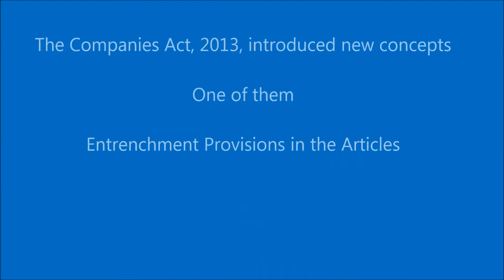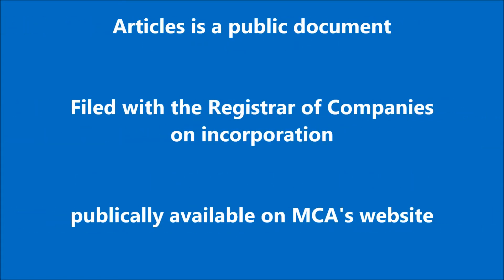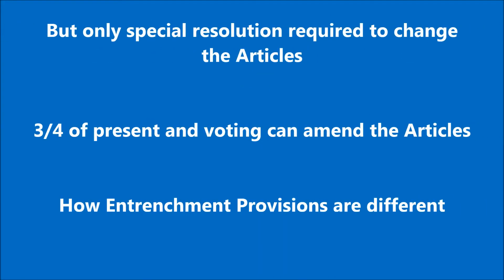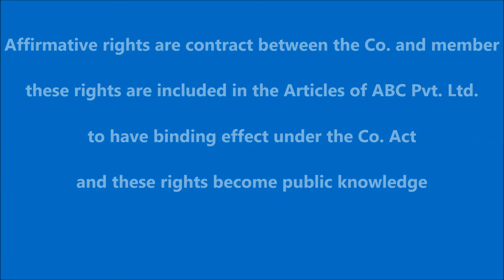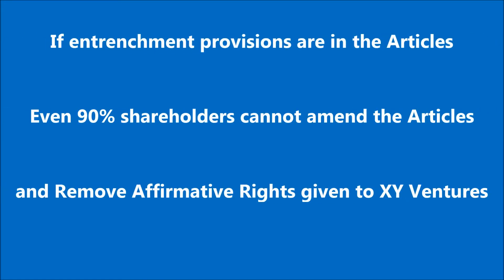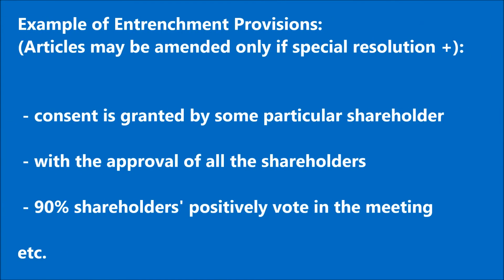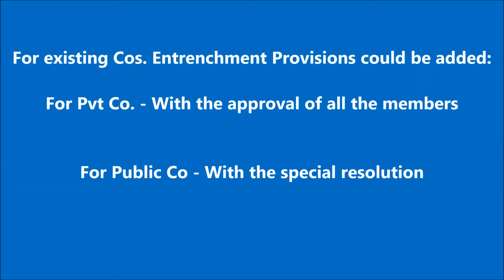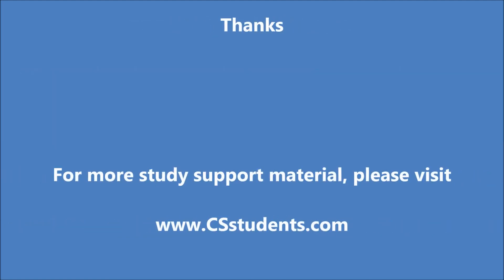Entrenchment Provisions in the Articles (cs coaching)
The Companies Act, 2013 introduced various new concepts in the Indian corporate legal system.
One of those new concepts is entrenchment provisions in the Articles of any Company. This presentation deals with the rational of this new concept as well as the legal provisions. Viewers' comments are welcome.